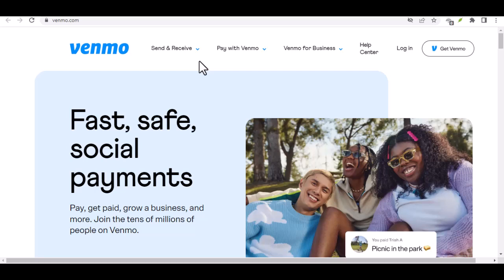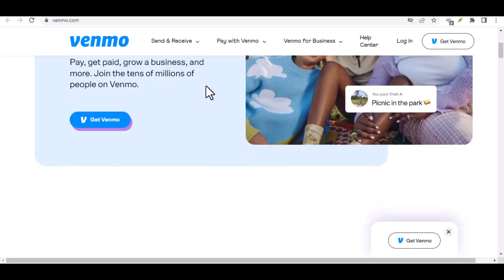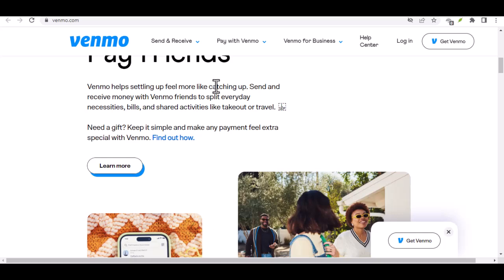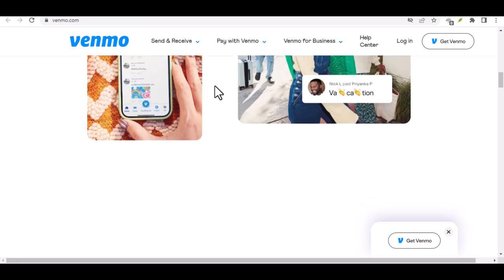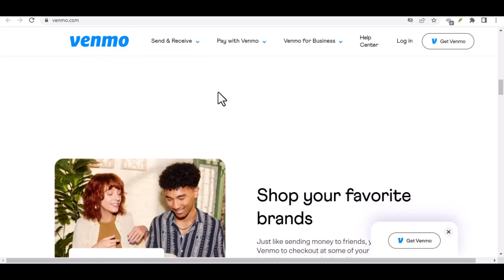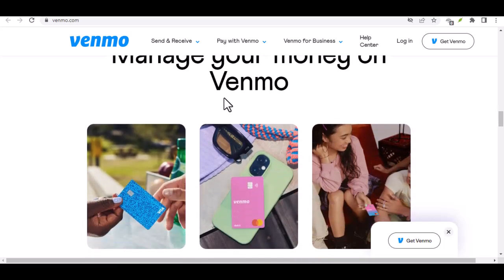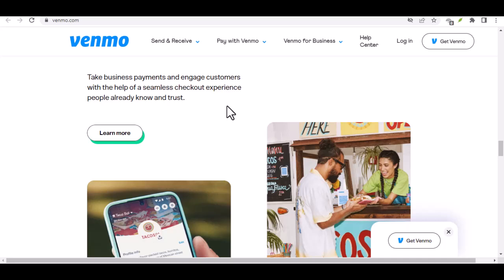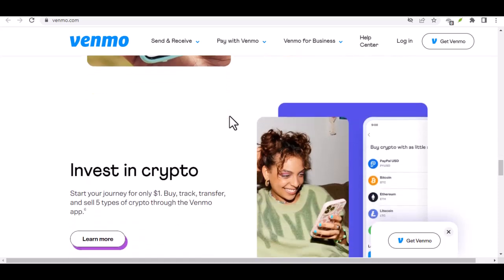How to set up Venmo QR codes for your business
In this video we talk about How to set up Venmo QR codes for your business

Tags:How to set up Venmo QR codes for your business